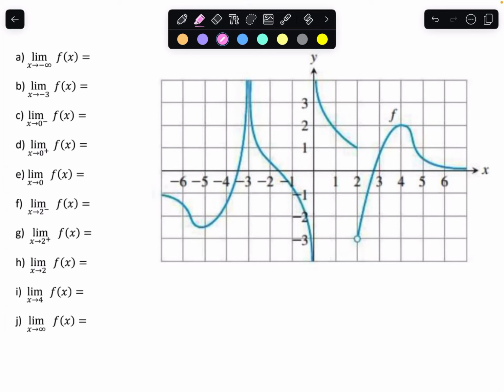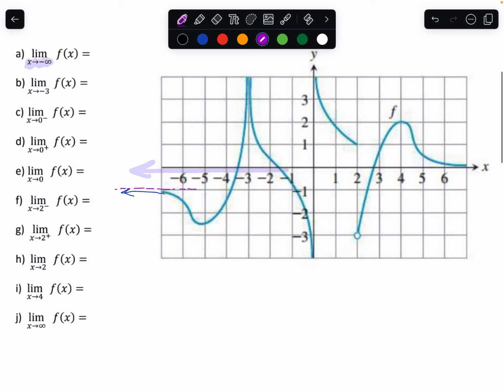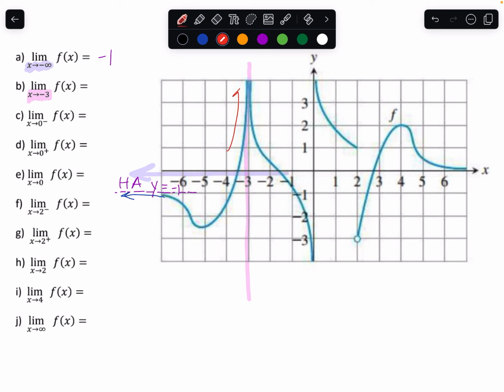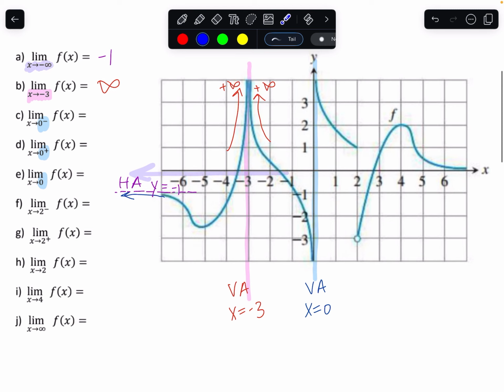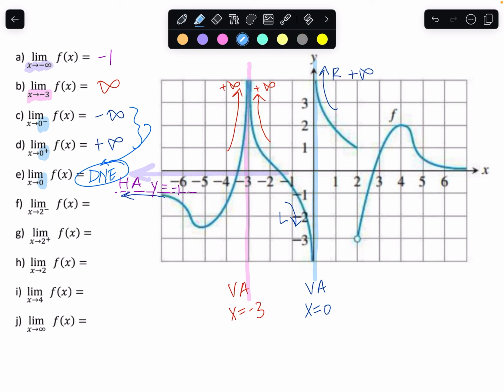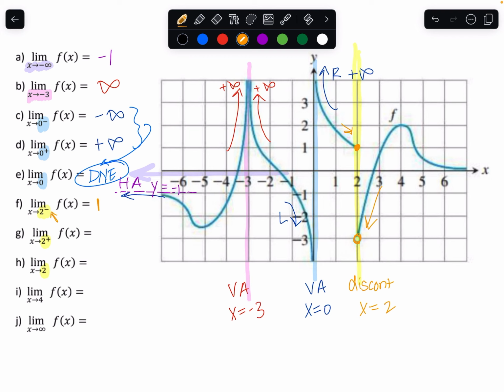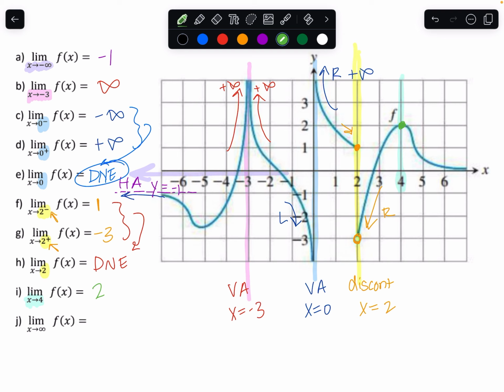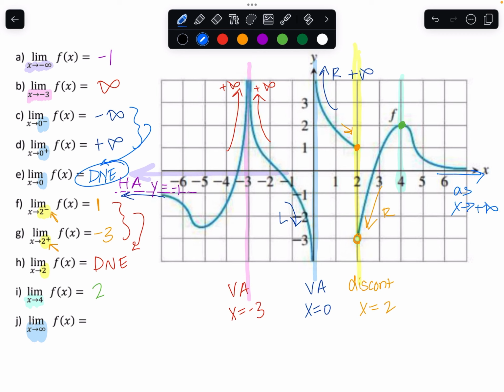MAT271 - Calc1 - 2.6f Limits to infinity on a graph (Visual Example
Determine limits by looking at a graph. Involves limits approaching infinity and vertical asymptotes.